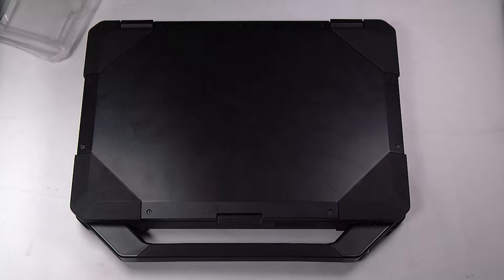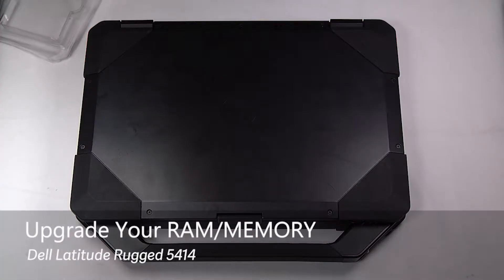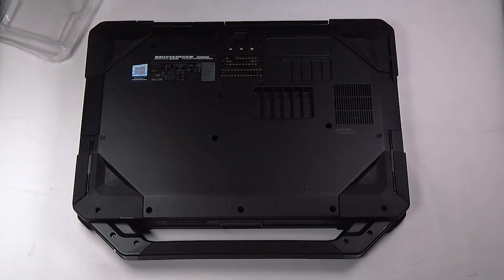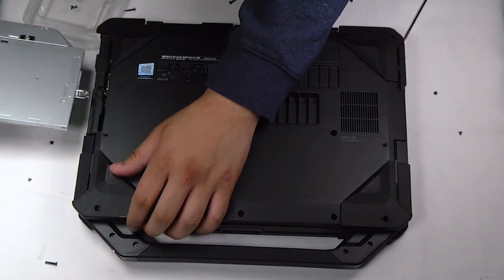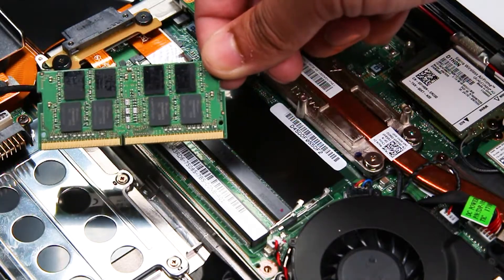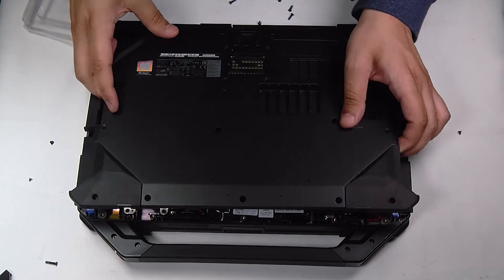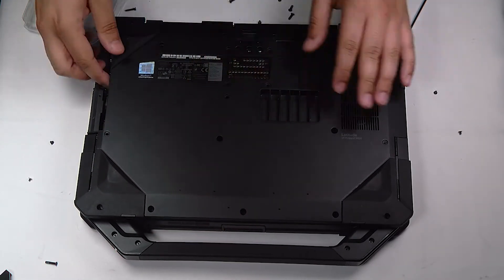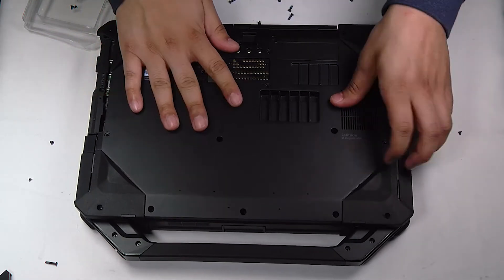How to Replace Dell Latitude Rugged 5414 Memory (RAM)!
We'll be giving you the steps to properly remove and replace the RAM or Memory Card in your Dell Latitude Rugged 5414. And how you can bring some of our techniques into your own fixes.

▬ Chapters ▬

00:00 | Introduction
00:22 | Remove the Bottom Plate
02:04 | Take out the Memory (RAM)
02:19 | Install the New Memory (RAM)
02:35 | Reinstall the Bottom Plate
05:30 | Conclusion

▬ Social Media ▬